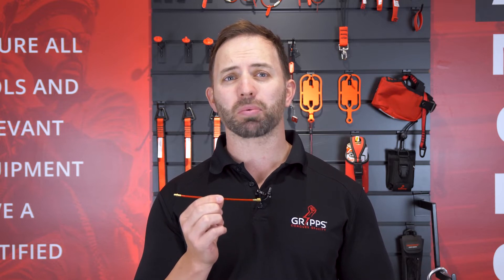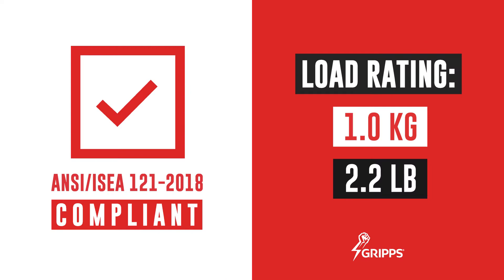How To Use – GRIPPS Gripplock Cable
In this video learn how to use the Gripplock Cable by GRIPPS.

What is the Gripplock Cable?
Create a certified connection point in seconds with the all-new Gripplock Cables! These patented connectors lock together to create a permanent tether connection point from existing hang-holes or slots in moments. With a core band made from aircraft-grade steel, the full load rated and certified Gripplock Cable is as dependable as it is hard-wearing.